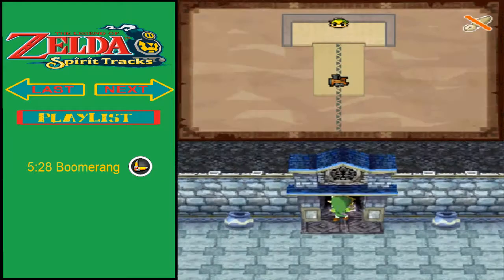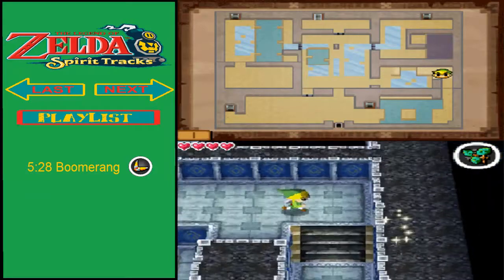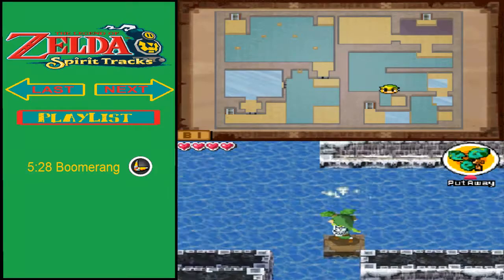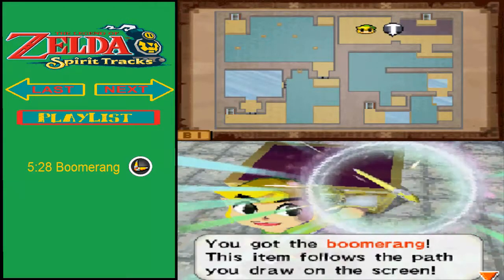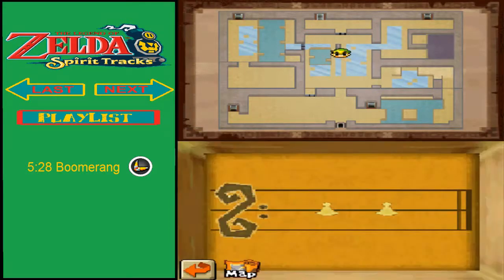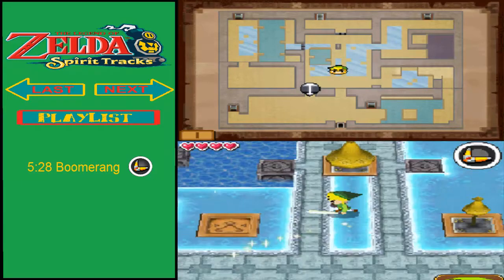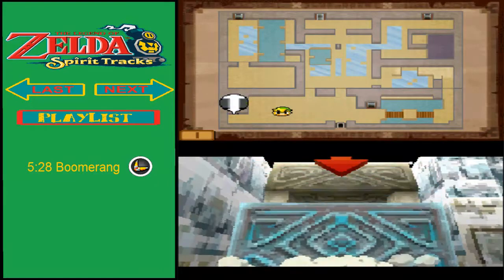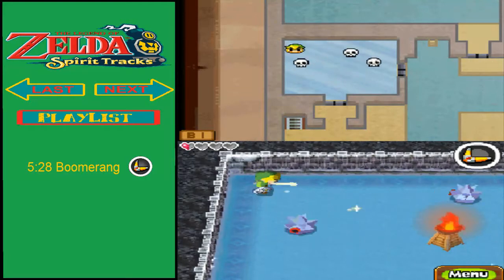The Legend of Zelda: Spirit Tracks - Episode 19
In this episode we start the Snow temple, and get the item!